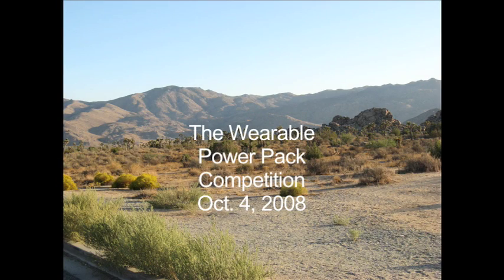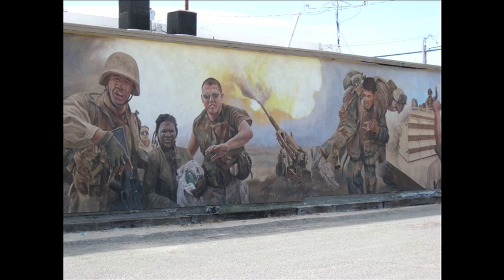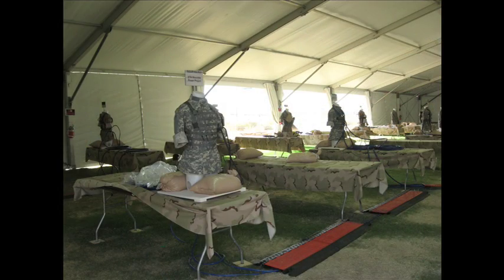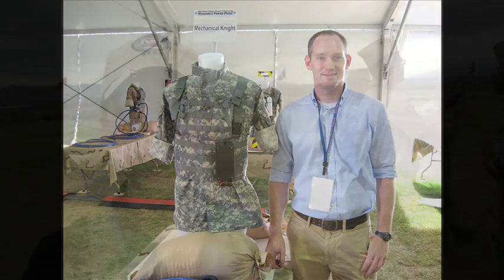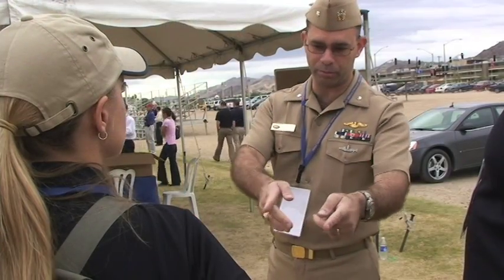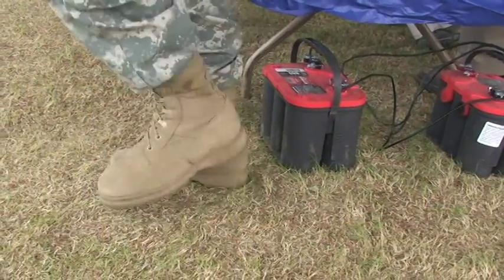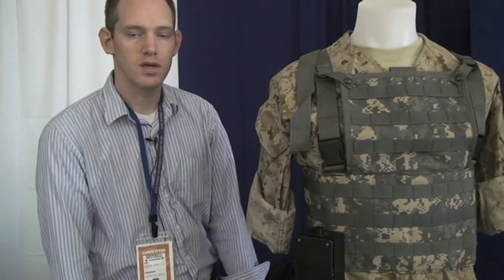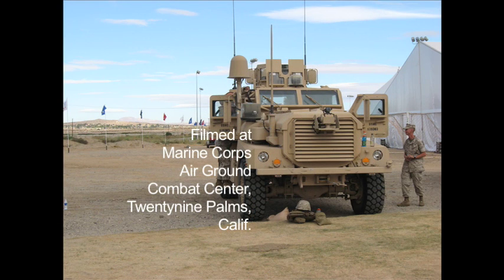Wearable Power Pack.mov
Wearable Power Pack Competition in Twentynine Palms, CA. Film by Bettina Chavanne, Aviation Week